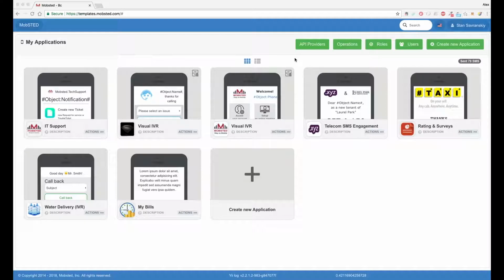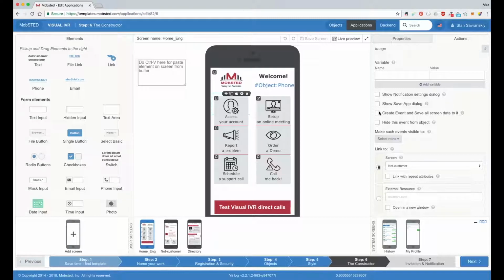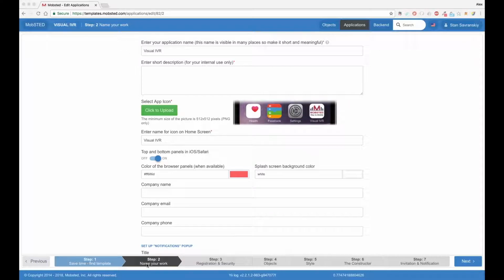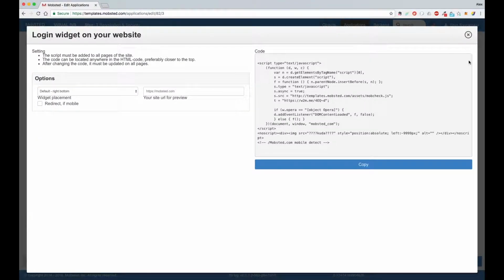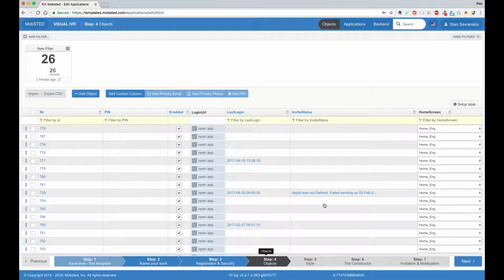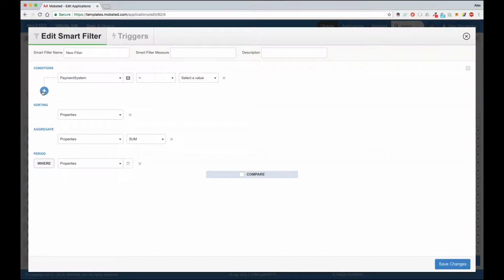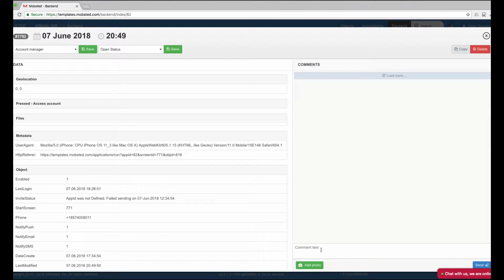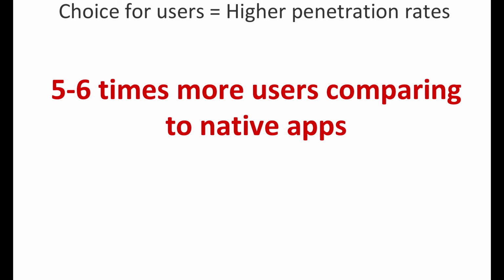Introduction to Mobsted 2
This introductory video of Mobsted PWA maker, shows all the basic parts of Progressive Web Apps making system. It will help you navigate through the Mobsted PWA builder and to make your own Progressive Web App quicker. You can find more information on this multichannel PWA making platform on our website mobsted.com and in online support.